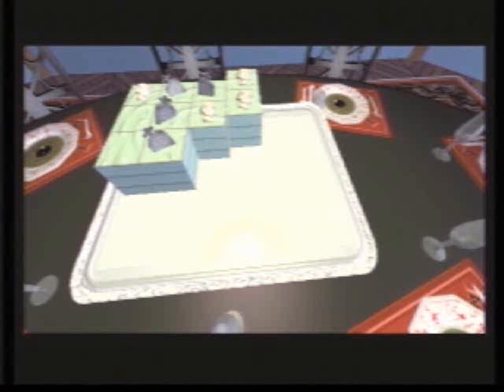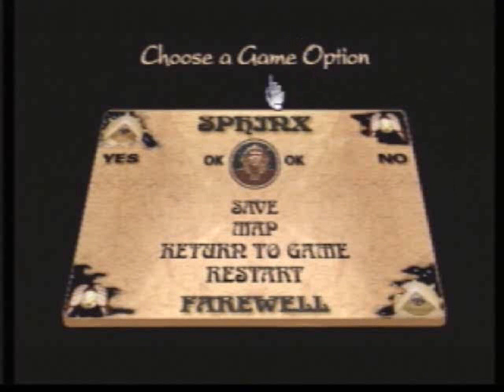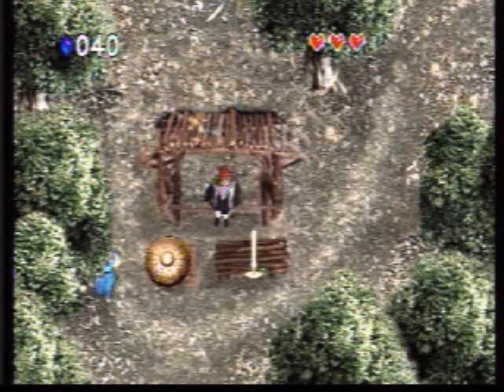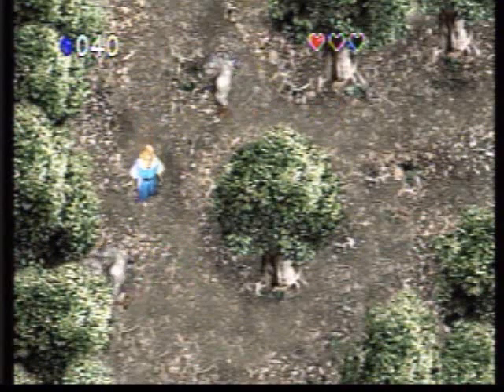Console Wars of the Past 3.72 - Phillips CD-I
Console Wars of the Past looks into various video game consoles to bring back the wonders of yesteryear. Welcome to the wild ride known as the Phillips CD-I. Come along with Ray and Lindsey as they uncover the console that did too much and was way ahead of it's time.

** Follow Ray on Twitter! @raymondtennant1

** Follow Lindsey on Instagram! @lindsically